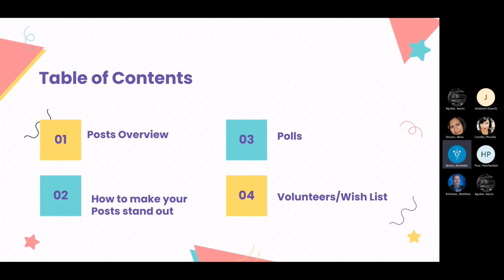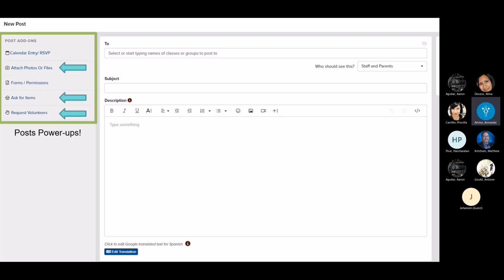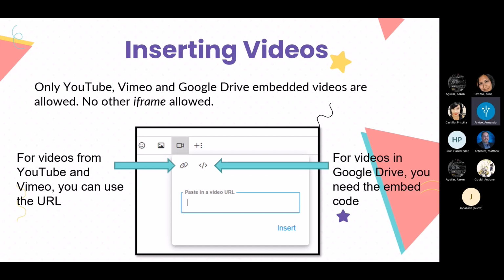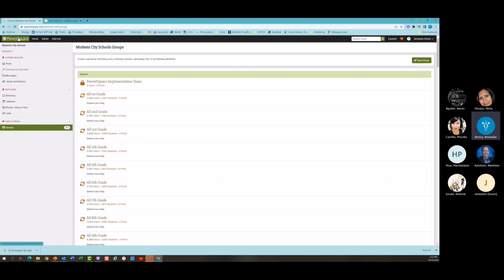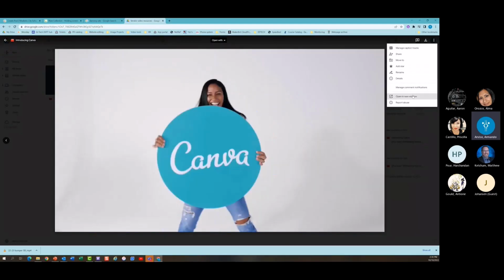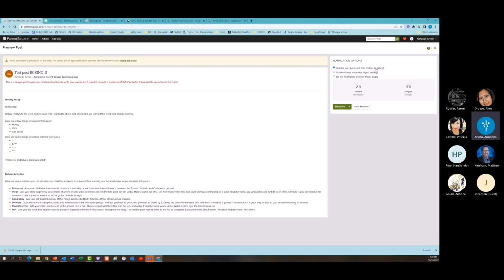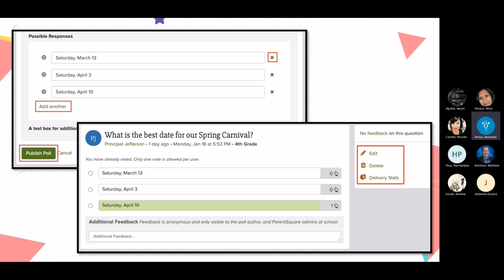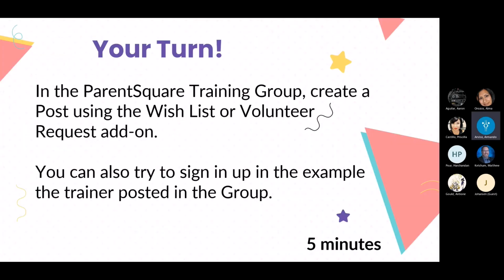Session 4 ParentSquare Level Up Your Posts with Armando Oct 10 2022